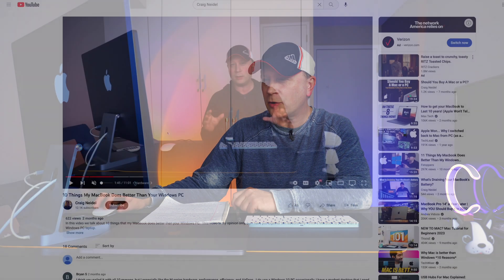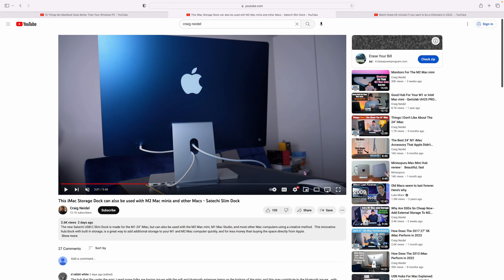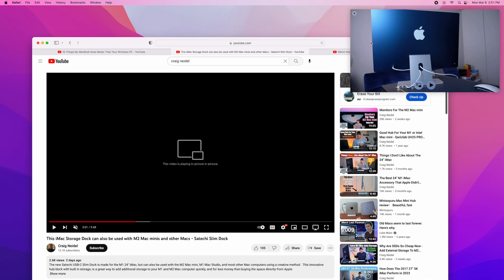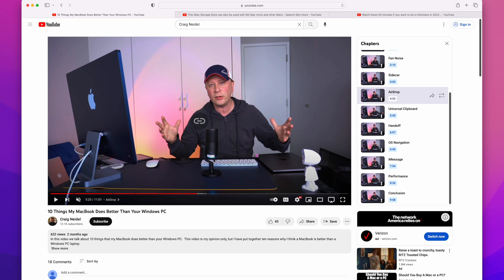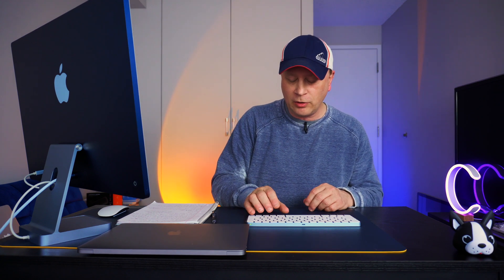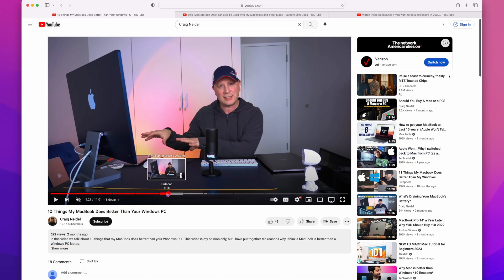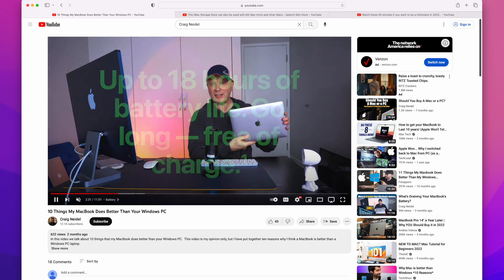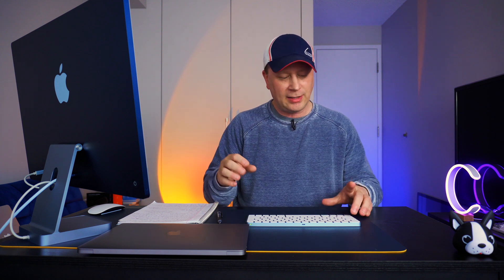Hidden YouTube Playback Features and Tricks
In this video cover hidden YouTube playback features and tricks for getting the most out of watching Youtube.  If you are interested in learning some of the best secret features that YouTube has included for you when watching videos, then watch this video to learn more.

For example, did you know that Youtube provides a way to search the entire transcript of a video, including ways to skip to very specific areas in the video?  Or did you know that Youtube has an entire keyboard menu to help you navigate videos quickly?  If you are interested in learning more about Youtube, especially when viewing YouTube on a Mac, then watch this video.

24" iMac